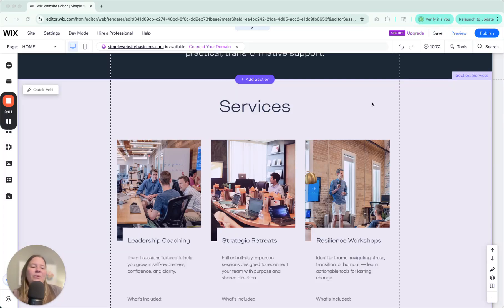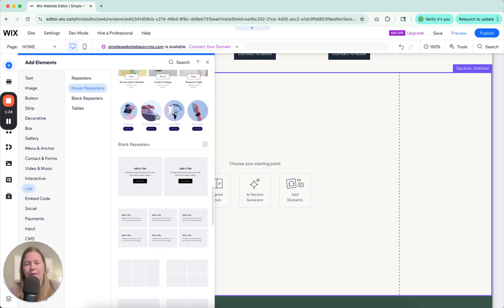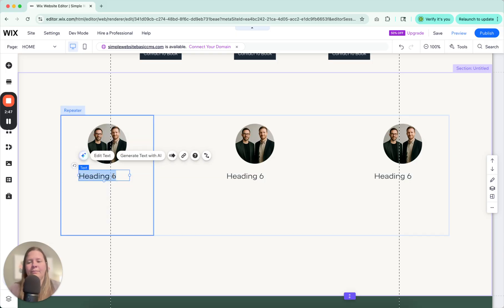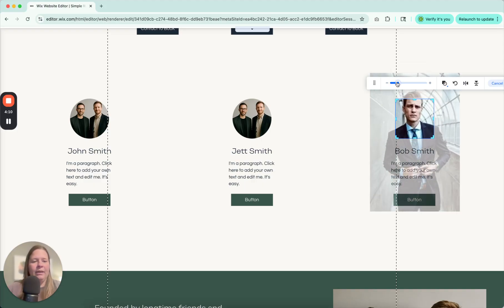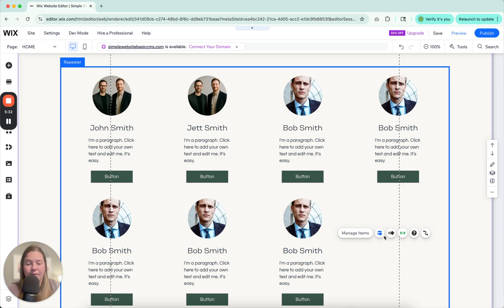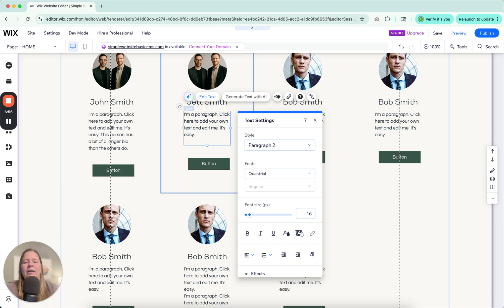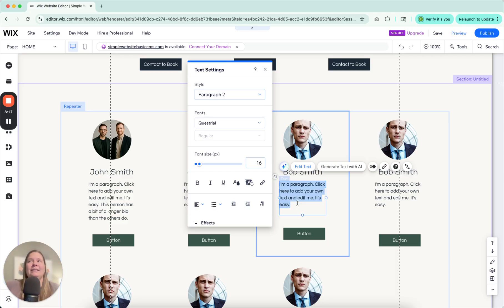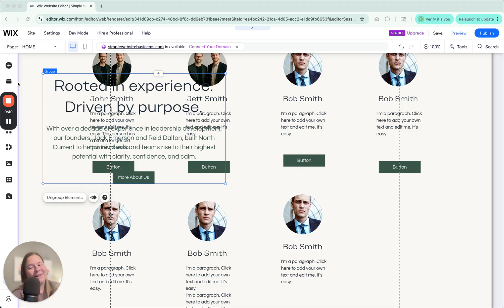Wix Repeater Boxes Tutorial: Build Consistent Lists Like a Pro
Want to create clean, consistent lists on your Wix website—without repeating your work? In this step-by-step tutorial, I’ll show you how to master Wix Repeater Boxes, one of the most powerful (and underrated!) features in the Wix Editor.
I’m Emily from The Wix Collective, and in this video, you’ll learn how to:
✅ Add and customize repeater boxes from scratch
👩‍💼 Build uniform layouts for bios, products, testimonials, and more
🔧 Tackle common layout issues like uneven text and spacing
💡 Use expert tips to make your designs look polished and professional
Whether you're building a team page, a feature list, or a portfolio—this tutorial will help you do it fast and beautifully.